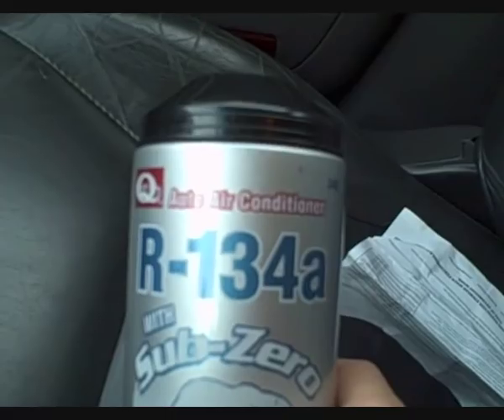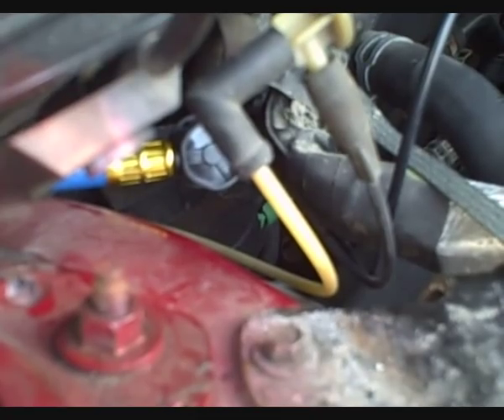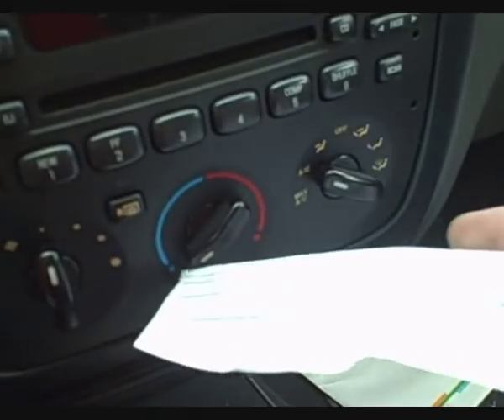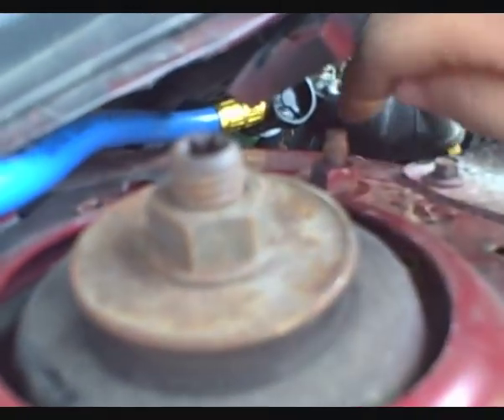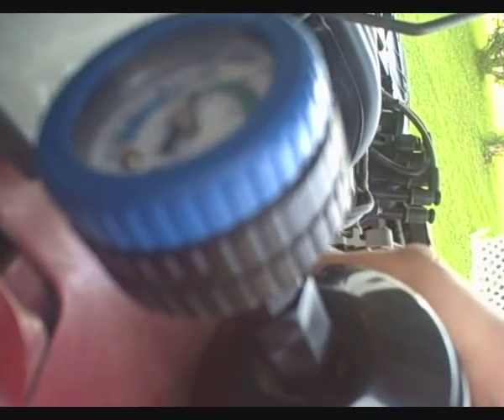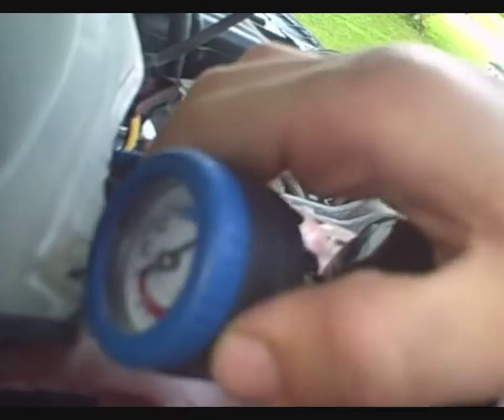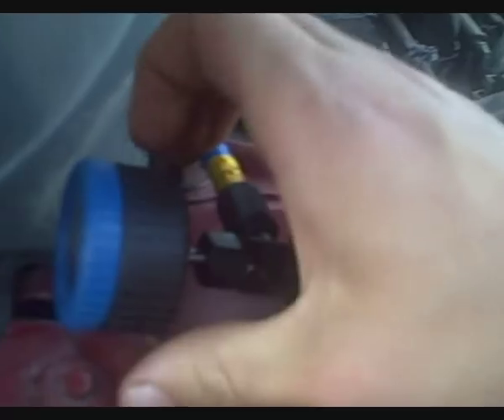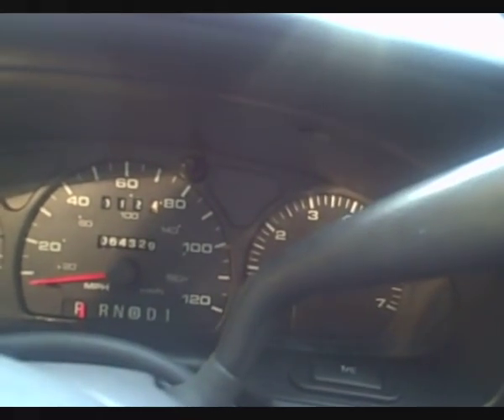Recharing A/C 2001 Taurus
The Air Conditioning lately has not been as cold as it was when the car was new. I remember when it was first bought, the A/C would hurt your feet it blew so cold. Idling in traffic would result in luke-warm air only slightly cooler than ambient.  The only way to get cold air was driving down the highway on recirculating air (MAX AC)

A sort-of guide on doing this

Some things to note - the valve system, gauge and can setup may be different depending on which kit is bought.

The pressure changes while on regular ac and MAX AC (recirculatory). I also drained and added a few times to "flush" the system and get the new R134 with lubrication into the system.

Hold the can upside down and shake it (now shown due to not having 3 hands!)

DO NOT PLUG INTO THE HIGH PRESSURE SERVICE PORT